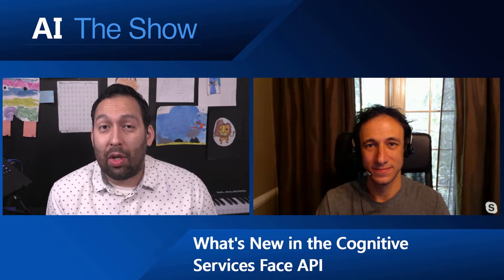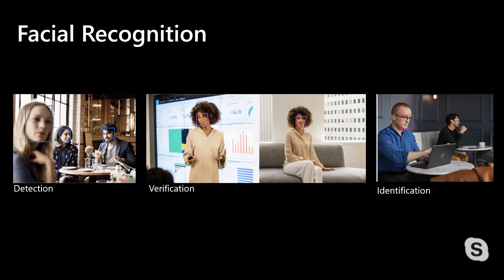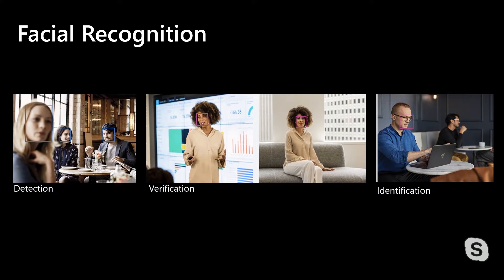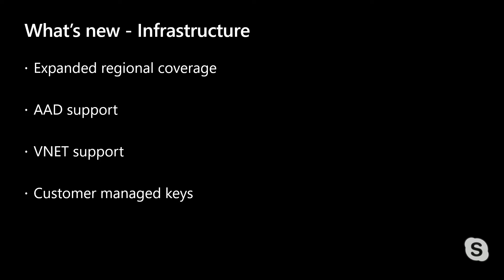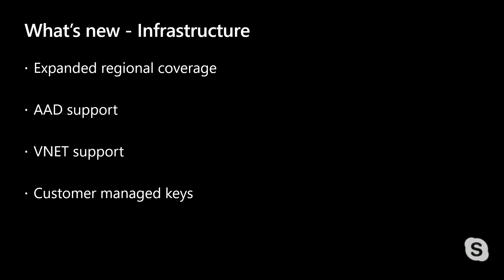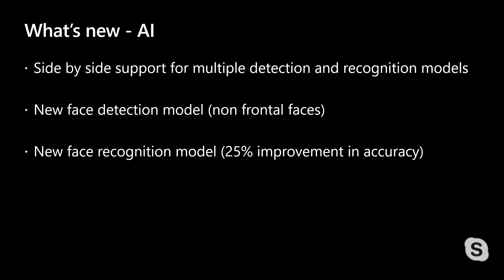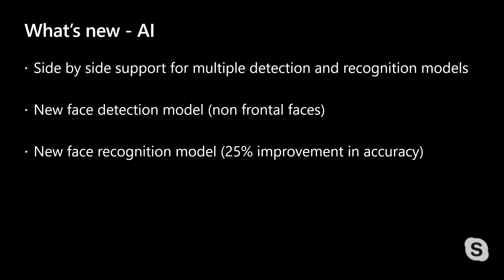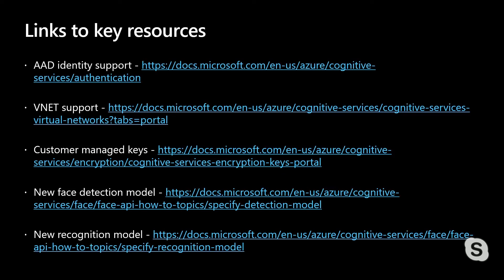What's New in the Cognitive Services Face API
The Azure Cognitive Services Face service provides algorithms that detect, recognize, and analyze human faces in images. The ability to process human face information is important in many different software scenarios. In this episode we walk you through the latest innovation in Face API.